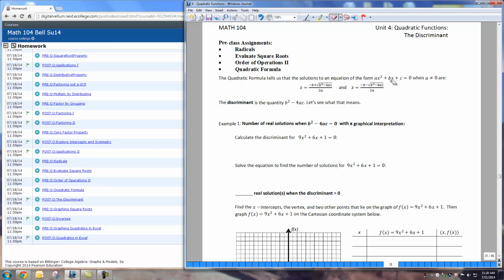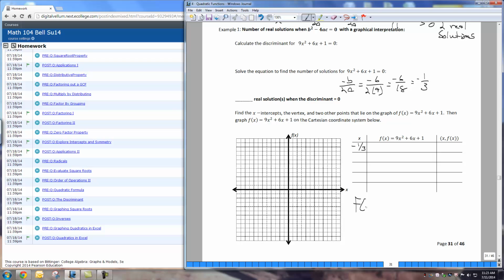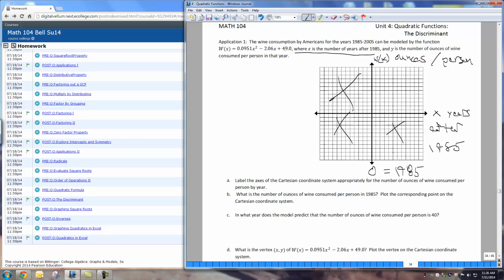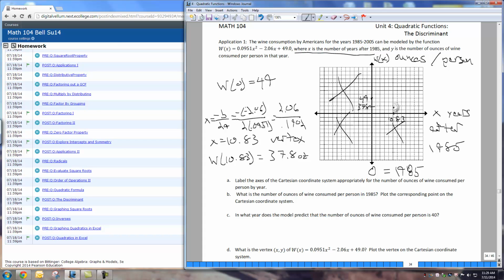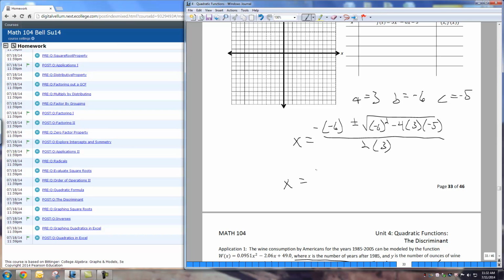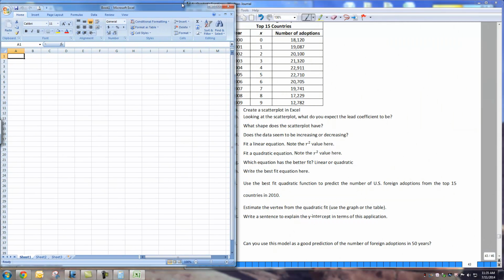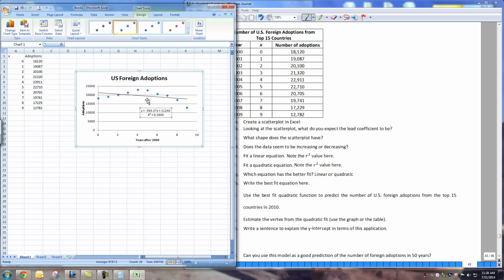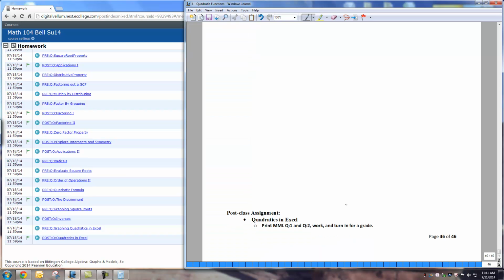The Discriminant and Excel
Solving Quadratics and graphing in Excel